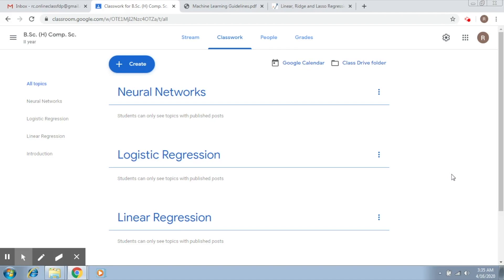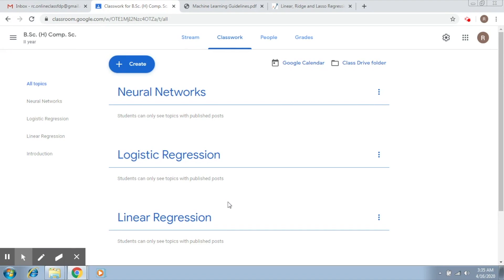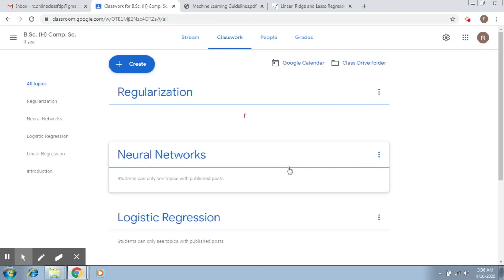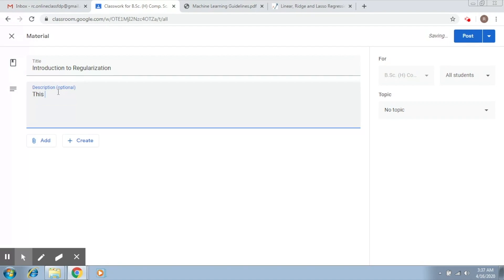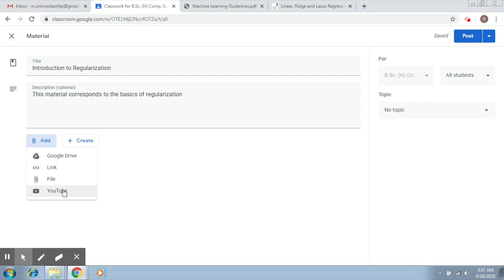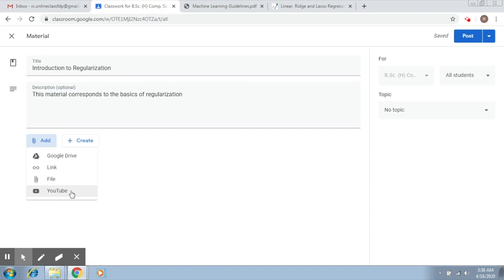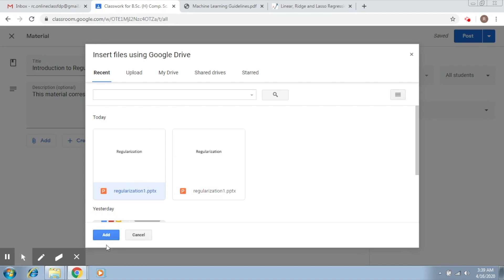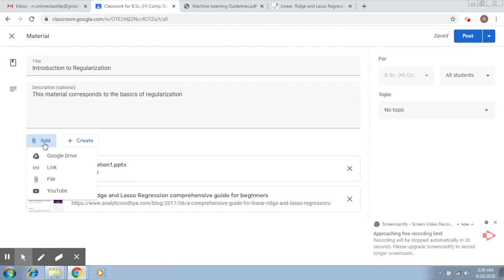How to add material in the Google classroom (For Teachers) | Part-6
In this video, I will talk about adding materials in the Google Classroom as a teacher for your students. I am going to tell you about a simple step by step procedure to add materials into the corresponding topics that you have created according to your syllabus in Google Classroom.